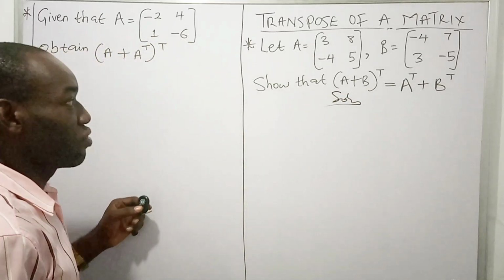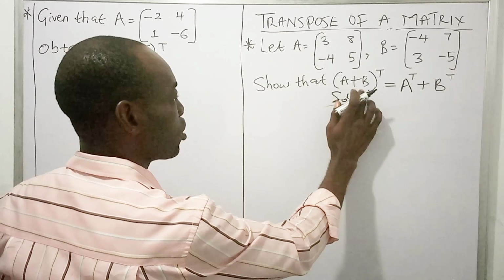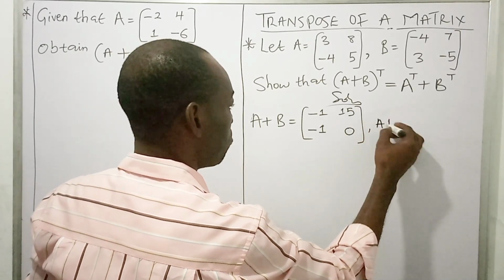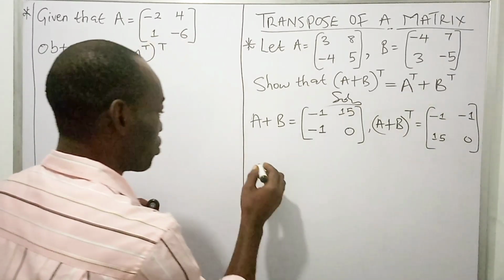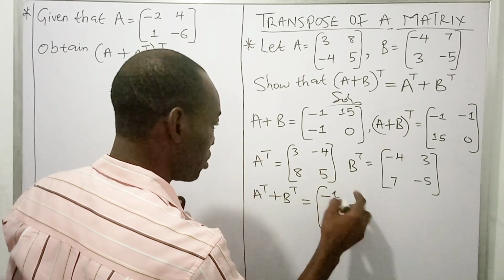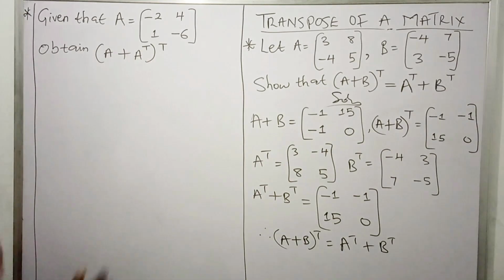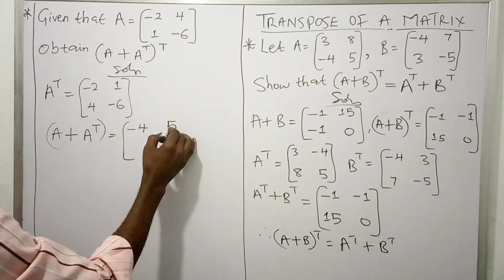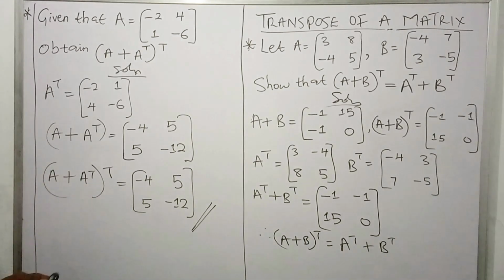Transpose of a Matrix | Solving for the transpose of a Matrix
This lecture is about resolving questions on Transpose of a Matrix.